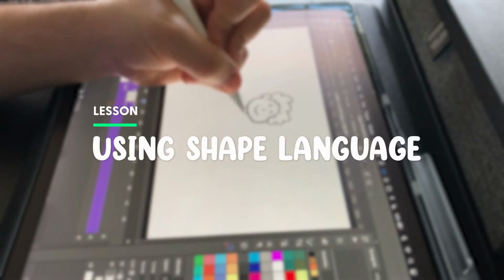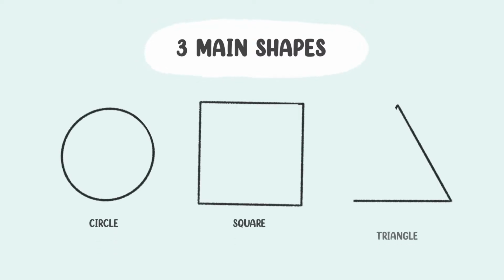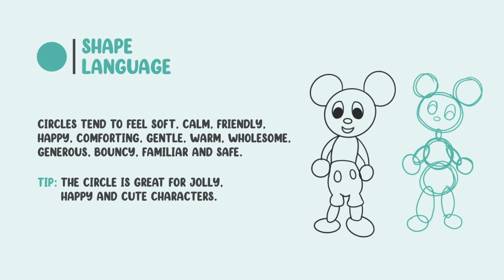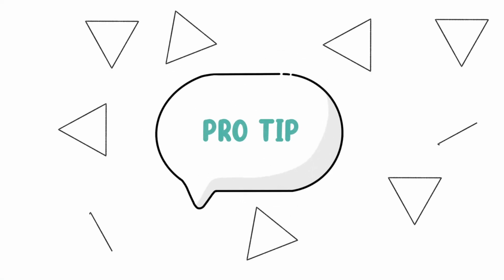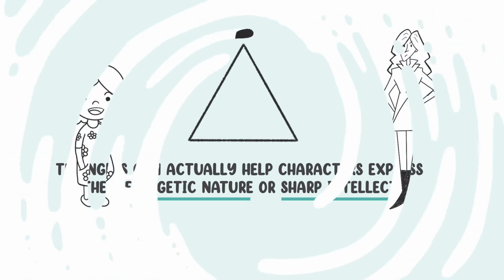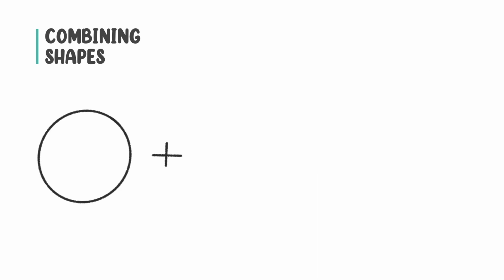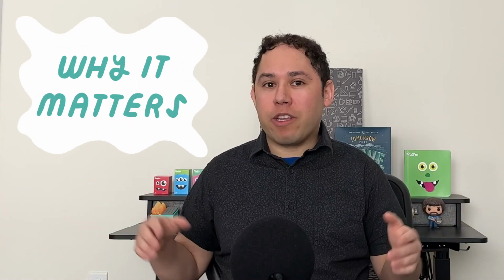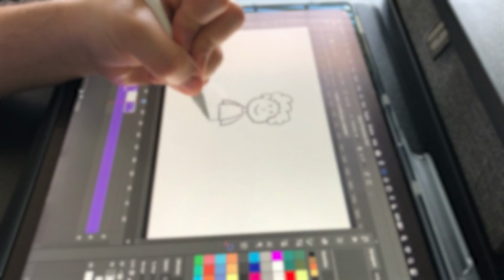Shape Language in Expressive Character Design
In this excerpt from my class on creating expressive characters, I discuss how using shape language can help you convey your character's mood and personality. If you'd like to learn more about character illustration and get some helpful guides then check out my full Skillshare class

In my class, I also walk through how to experiment with the proportions of your character to communicate different aspects and how to add different expressive details. And if you're not currently a member of Skillshare, then use my link above to get a free one-month trial to check out my classes and many more!